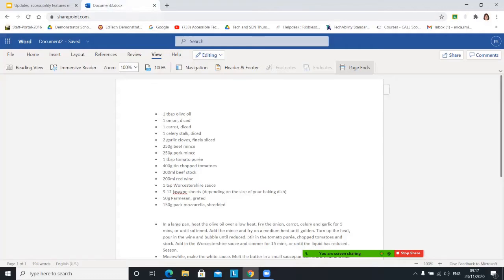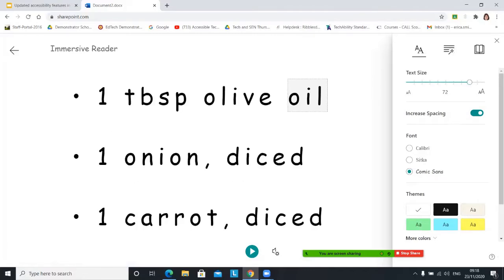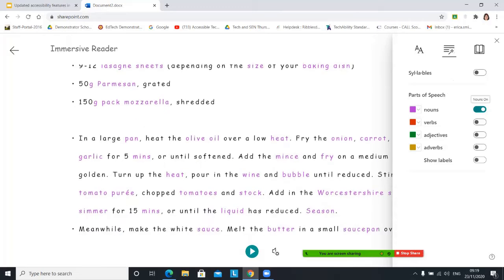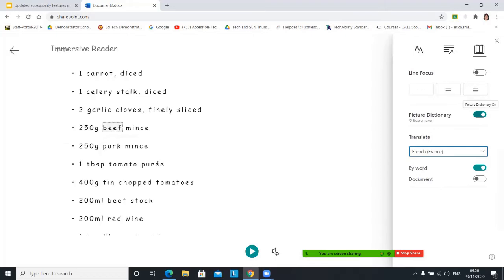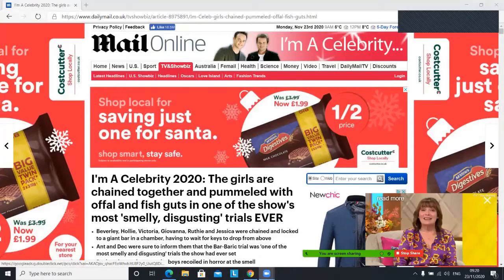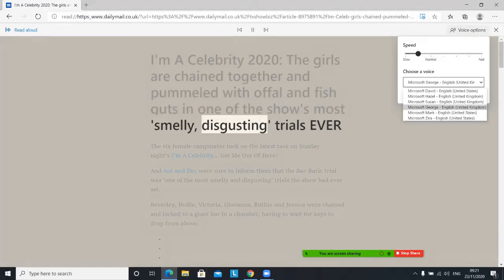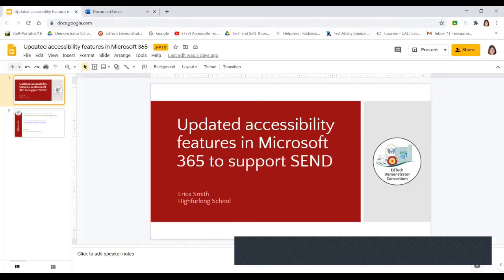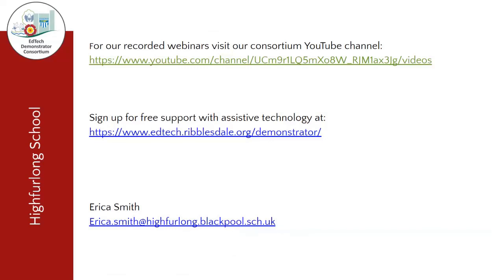CPD Accessibility features in 365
Quick Win video that looks at the Accessibility features that are built into Microsoft 365